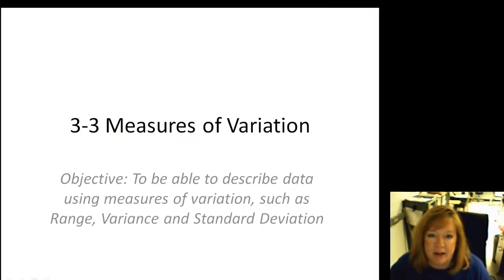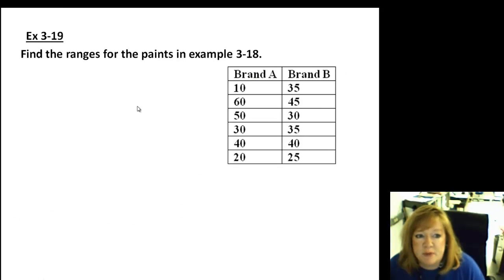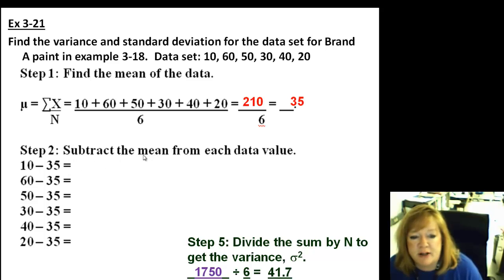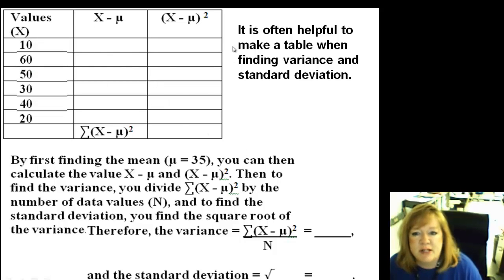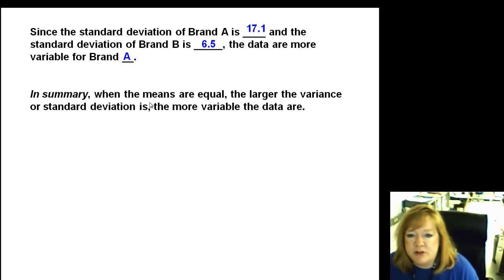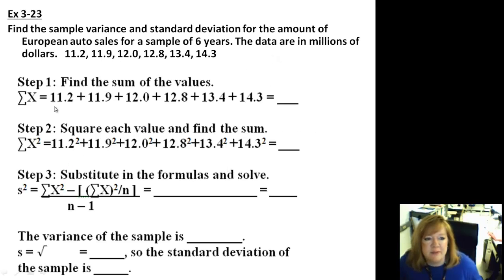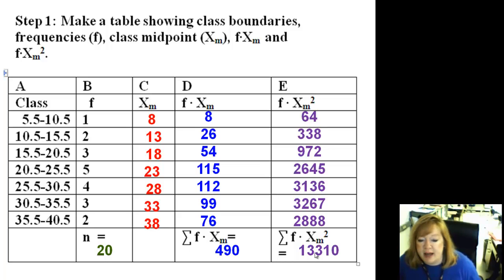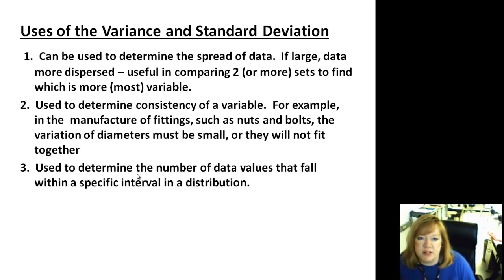0303 Measures of Variation Part 1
How to find range, variance and standard deviation